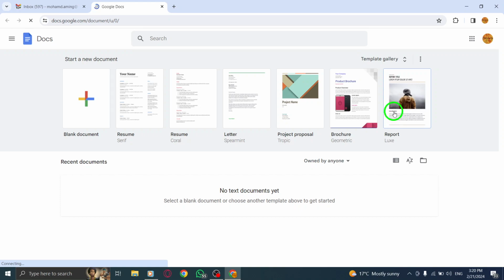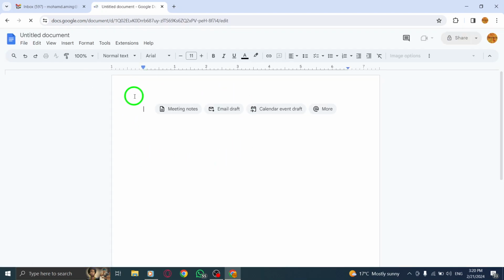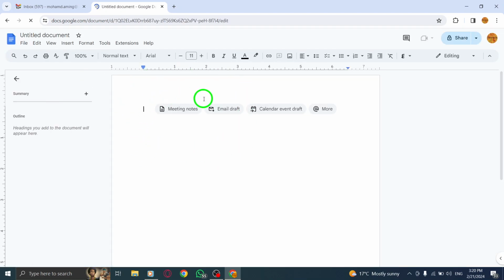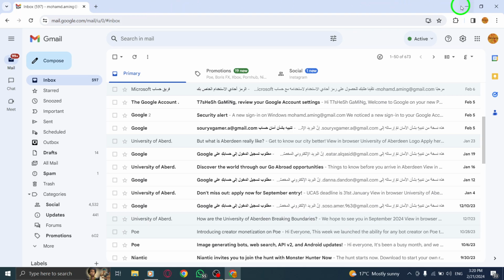How To Work With Email Drafts On Google Docs In Gmail On PC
Explore how to seamlessly work with email drafts in Google Docs and Gmail on your PC with these step-by-step instructions:

1. Open Google Docs.
2. At the top left, click insert - building blocks - email draft.
3. To add recipients in the "To:" field, type "@" and search your contacts, or type out email addresses.
4. You can add a subject line, write text in the email body, and format your draft.

Enhance your email drafting process by integrating Google Docs with Gmail for a more efficient and organized workflow. Watch this tutorial to learn how to leverage these tools effectively for your email management needs.